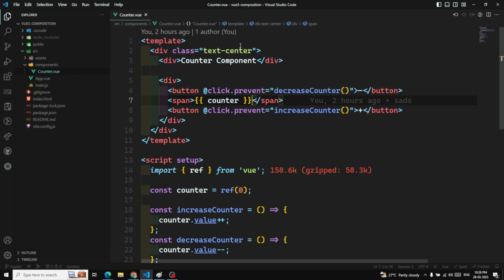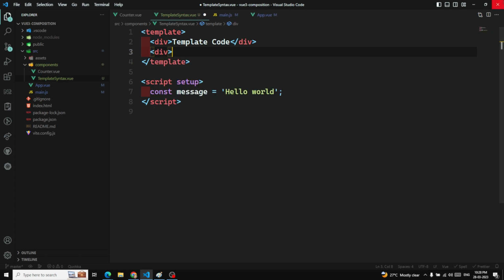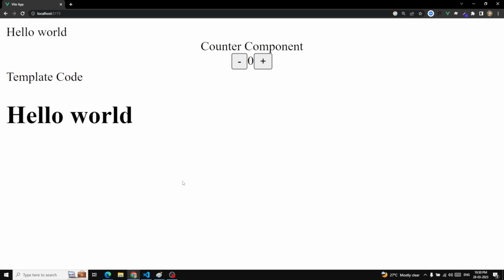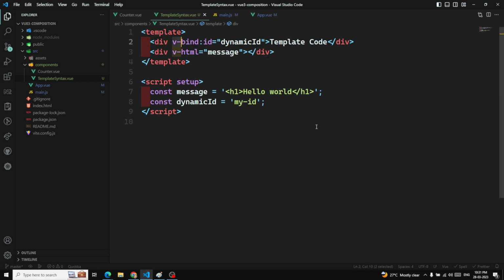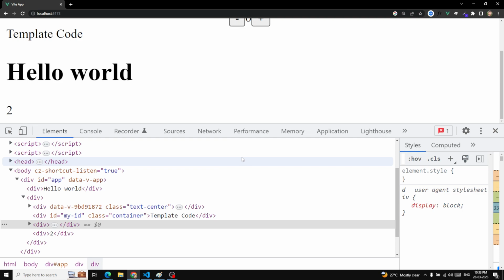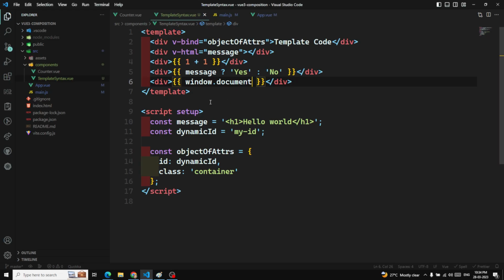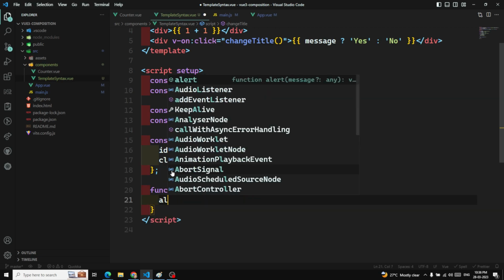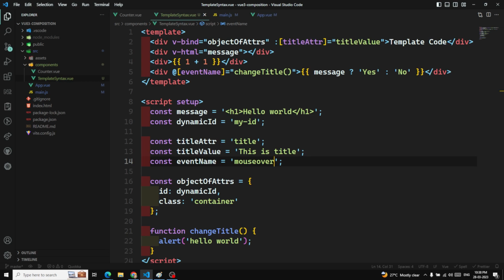7. Understanding HTML based Template Syntax in composition API in Vue - Vue 3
In this video we will see about the HTML based Template Syntax in Composition API in Vue - Vue 3